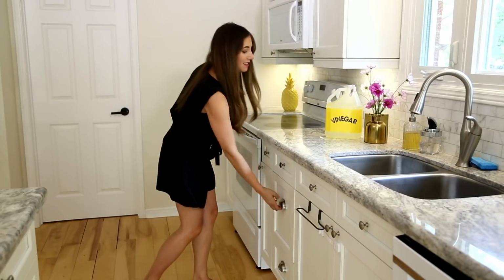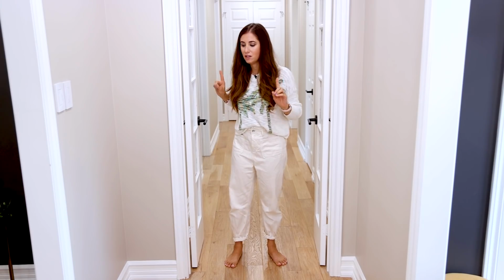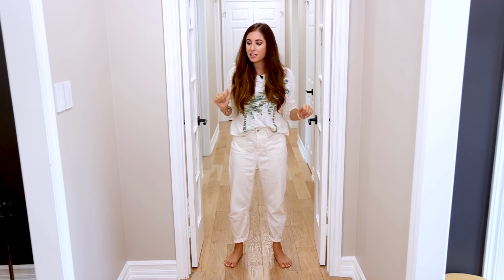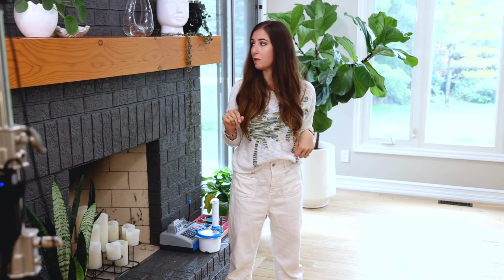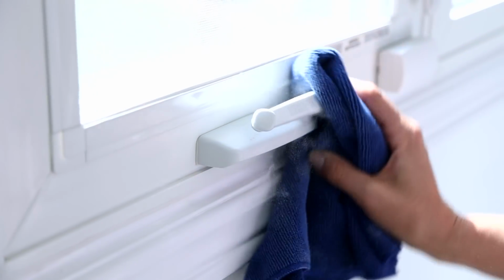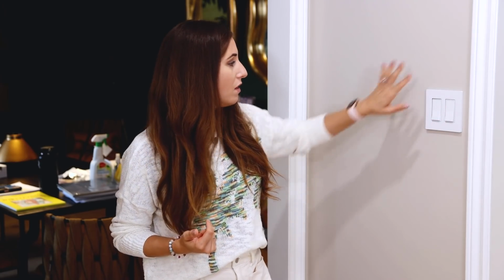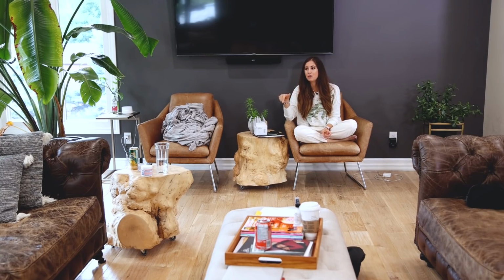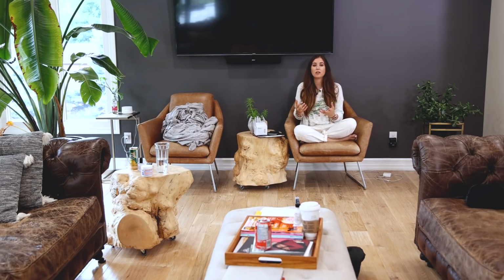How Clean is Your House?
Let's start out by saying: we are *far* from perfect over here at the CMS HQ. Buuuuut, we know a thing or two about cleaning thanks to running a successful cleaning business in Toronto for over 15 years. So in this video, cleaning expert Melissa Maker shares some of the secrets that professional cleaners use to gauge how clean your home really is! Need a little cleaning motivation? We got you!

0:00 - Introduction
1:31 - The Smell of Your Home
2:41 - Floors
4:18 - Dust
5:53 - Fingerprints
7:06 - Clutter
8:16 - Grime

Dyson V11 Stick Vacuum
Enzyme Cleaner
Cleaning Caddy
Spray Bottles
Pot & Pan Dish Scraper
Reusable Mesh Produce Bags
Oxo Squeegee
Portable Steamer

Questions? Comments?